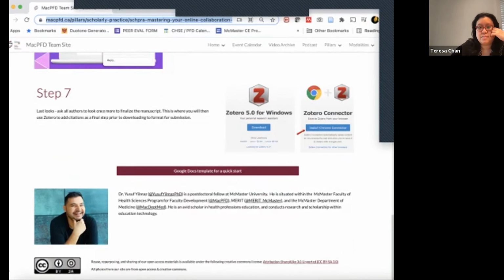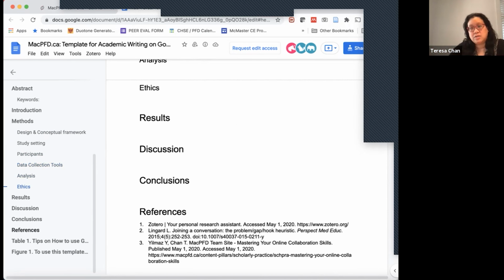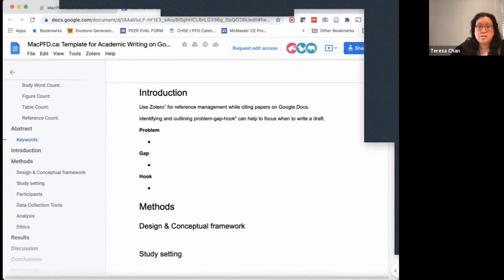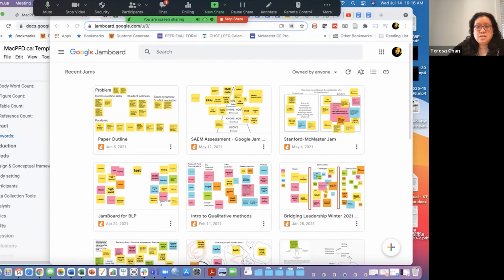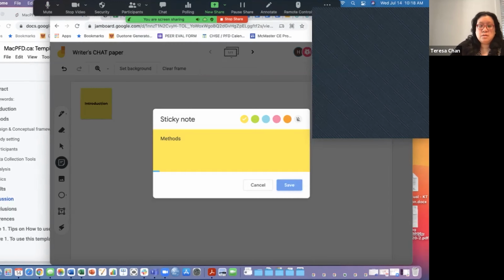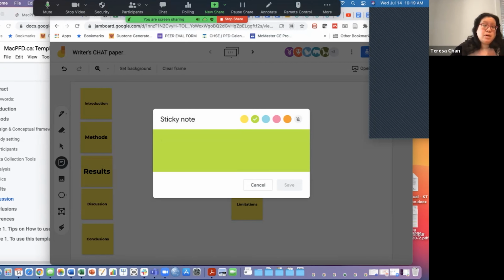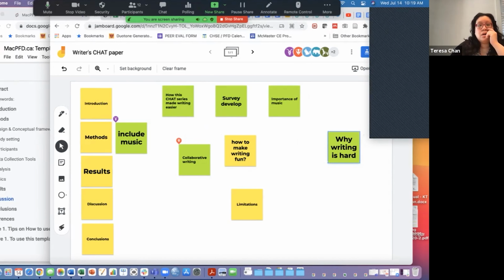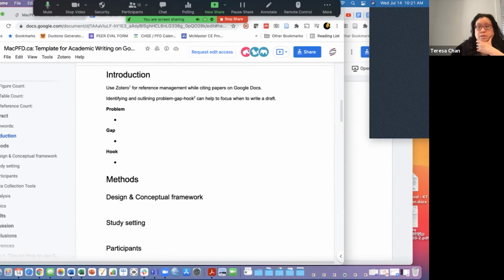MacPFD: Writer's CHAT - Outlines Storyboards and Flow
CHAT stands for Conversations in Healthcare, Academia, and Teaching.  This is a group-based discussion program that will feature key topics set for by a unified group of organizers on a given theme - this series' theme covers the process and core components of writing in an academic context.

Participants that took part in the event series will be able to:
Identify strategies that they can use to enhance their scholarly writing.
Use tools for synchronous and asynchronous writing collaboration.
Advance their own writing initiative(s) through dedicated writing time and peer support.

This video is a key discussion between speakers Teresa Chan and Ilana Bayer about outlining, story-boarding, and improving work flow in academic writing which took place on July 14, 2021. For more information and to register for upcoming events in the series, visit the Program for Faculty Development